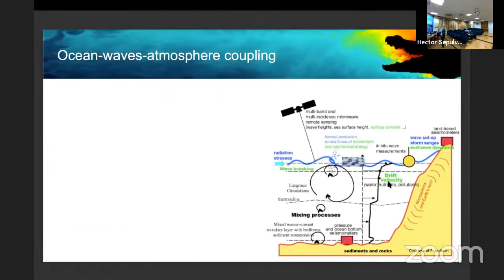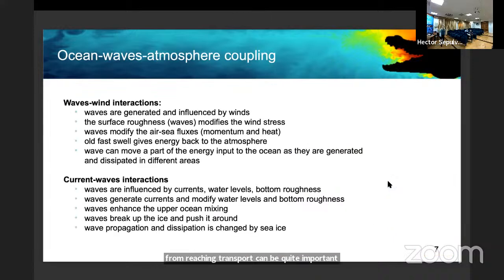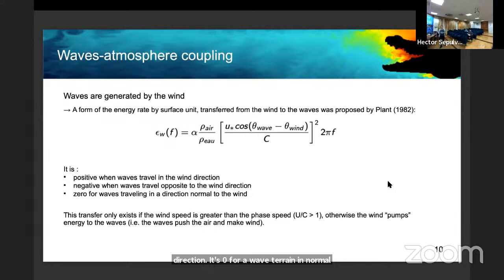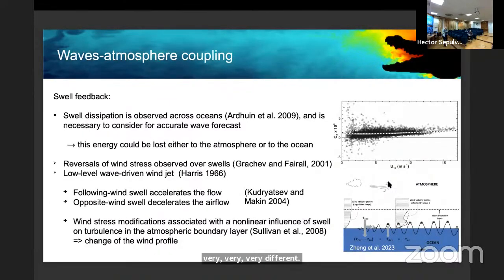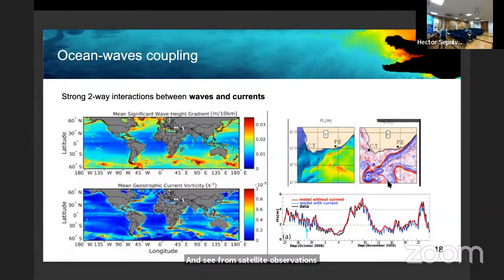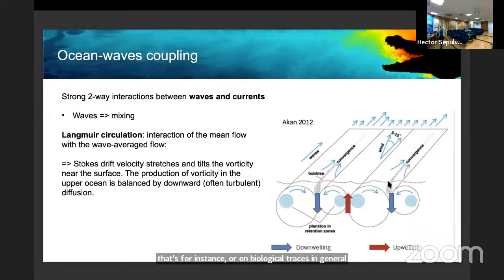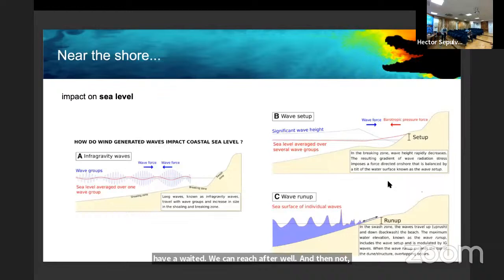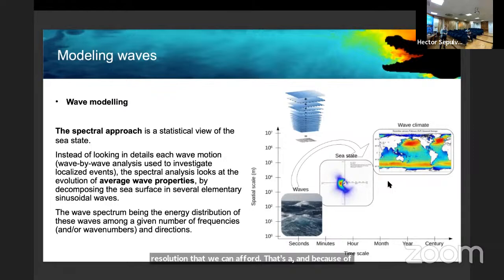CROCO2024 - Advanced Class: Why and how to couple models